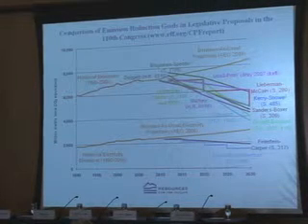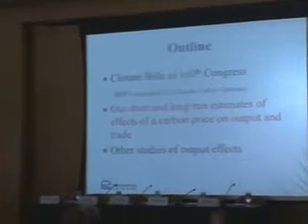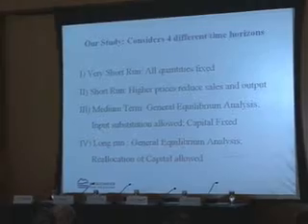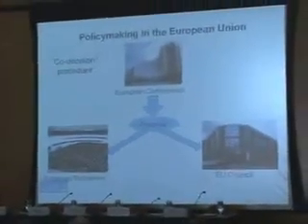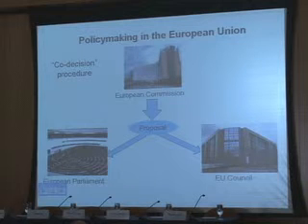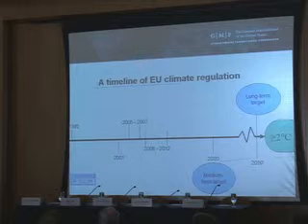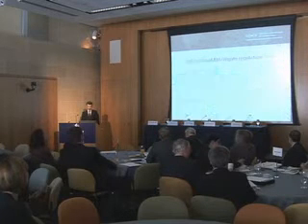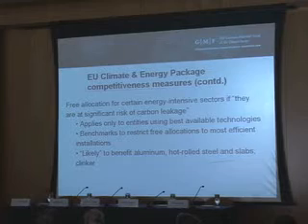Transatlantic Perspective on Climate Change and Trade Policy: Session One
The Peterson Institute for International Economics and the World Resources Institute (WRI) cohosted a workshop to examine the trans atlantic perspective on climate change and trade policy on March 4, 2009. Lord Nicholas Stern, whose Stern Report on climate change has played a major role in international debate, delivered the keynote address. Leading US and European experts also spoke at the event on the impact of efforts to reduce emissions on trade-exposed industries, policy options for addressing competitiveness concerns, and how to reconcile these efforts with the international trading system and the UN Framework Convention on Climate Change. The event was part of the broader March 3 symposium US Climate Action: A Global Economic Perspective, cohosted by the Institute with the Center for Global Development (CGD) and the Grantham Research Institute.